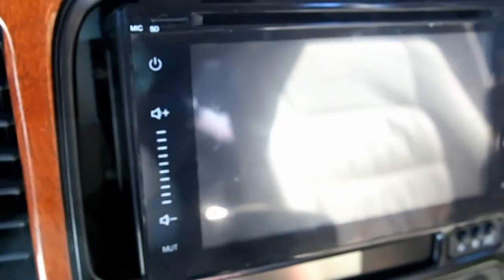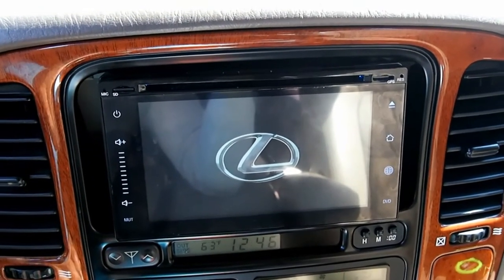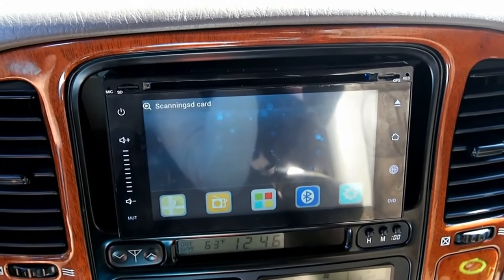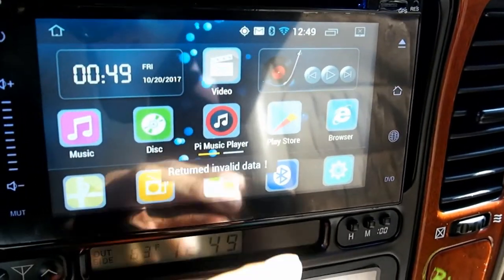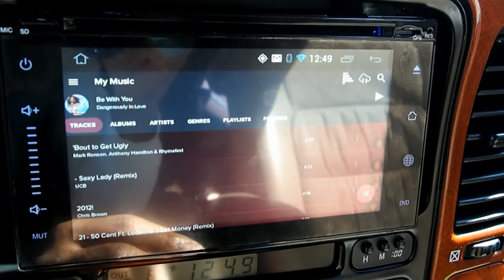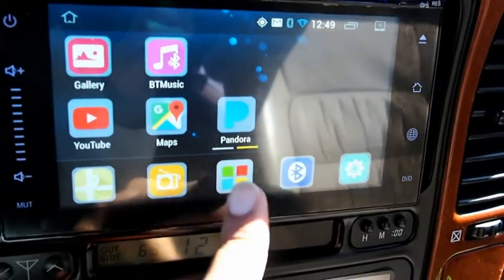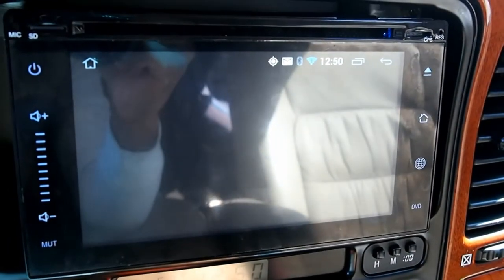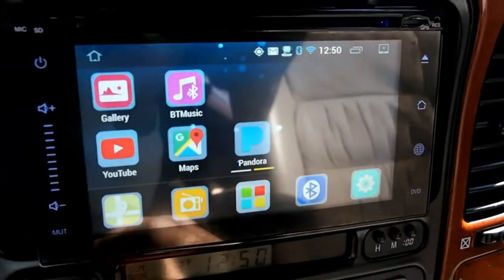Amazon Panlelo Android DVD Head Unit Review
When searching for an Android Head Unit; there are some things to keep in mind when shopping:

- Are you going to add monitors later? Most head units DO NOT support Video out, so search for that function.
- Do you have steering wheel controls? If you don't, you'll definitely want to pass on a knobless Android head unit.
- Do you already have a back up camera? If you have an aftermarket camera already, search for a bundle WITHOUT a camera as many of them include this, adding to the cost.

Panlelo Wiring:

From Panlelo harness to Car
- Red wire ACC to ACC on car
- Orange wire ILL to ACC on car
- Black wire ground to ground on car
- BROWN wire to Red backup camera RCA wire (you're welcome)
- Yellow Battery to B+ wire on car
- Blue power antenna wire to power antenna wire on car